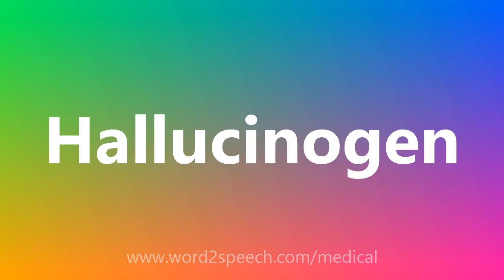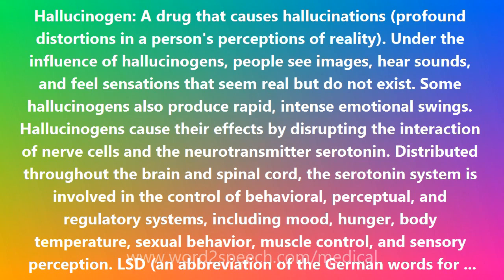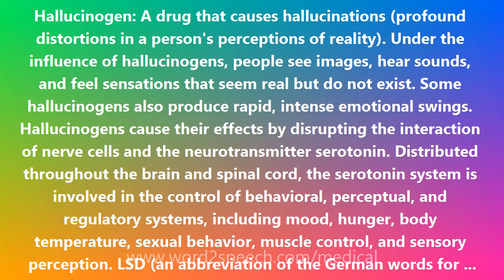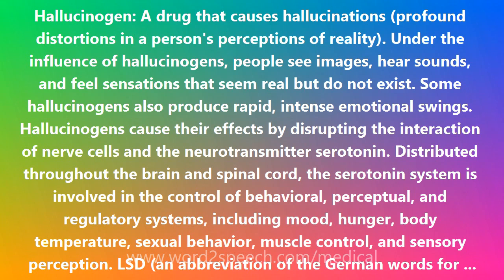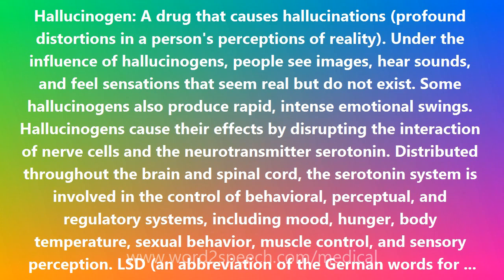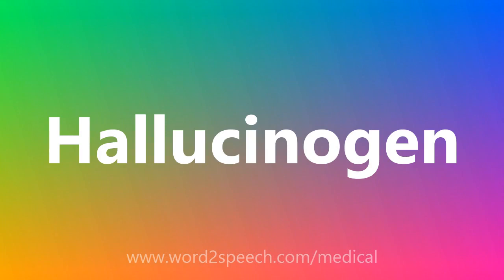Hallucinogen - Medical Meaning and Pronunciation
Title: Hallucinogen

Hallucinogen: A drug that causes hallucinations (profound distortions in a person's perceptions of reality). Under the influence of hallucinogens, people see images, hear sounds, and feel sensations that seem real but do not exist. Some hallucinogens also produce rapid, intense emotional swings. Hallucinogens cause their effects by disrupting the interaction of nerve cells and the neurotransmitter serotonin. Distributed throughout the brain and spinal cord, the serotonin system is involved in the control of behavioral, perceptual, and regulatory systems, including mood, hunger, body temperature, sexual behavior, muscle control, and sensory perception. LSD (an abbreviation of the German words for lysergic acid diethylamide) is the drug most commonly identified with the term hallucinogen and the most widely used in this class of drugs. It is considered the typical hallucinogen, and the characteristics of its action and effects apply to the other hallucinogens, including mescaline, psilocybin, and ibogaine.

How to pronounce Hallucinogen
definition of Hallucinogen
audio dictionary
How to say Hallucinogen
What is the meaning of Hallucinogen
Pronounce Hallucinogen
Medical dictionary
Medical definition of Hallucinogen